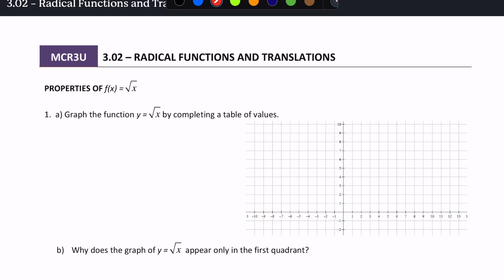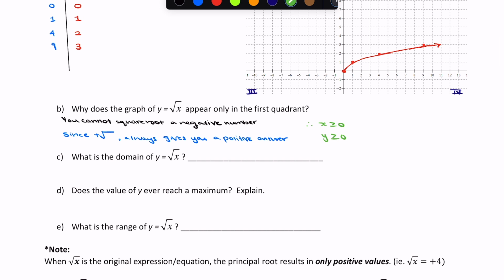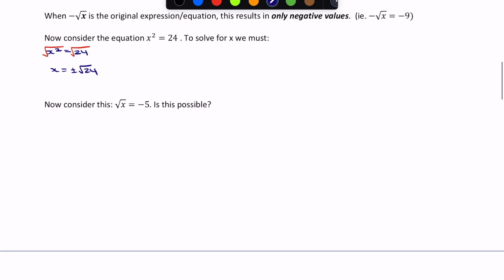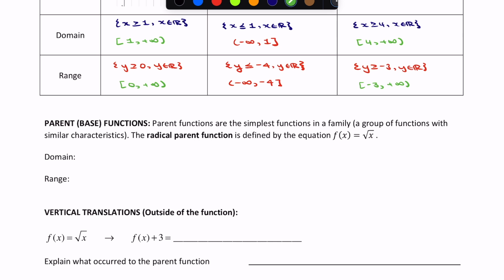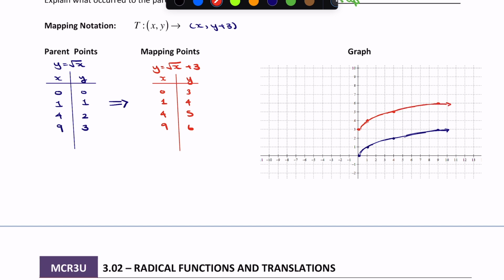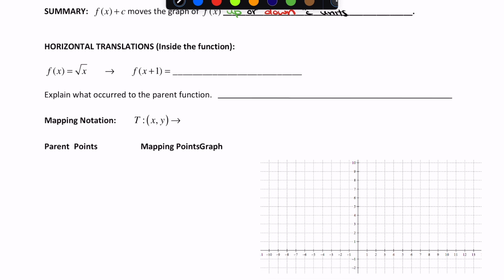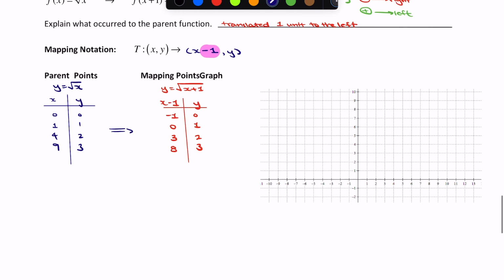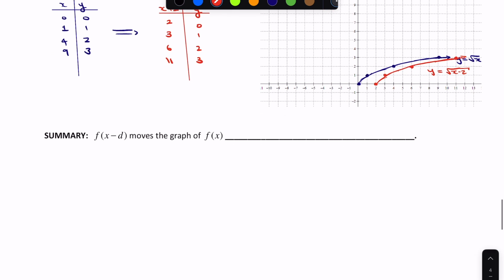MCR3U: Radical Functions and Translations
📝 Lesson: Radical Functions and Translations